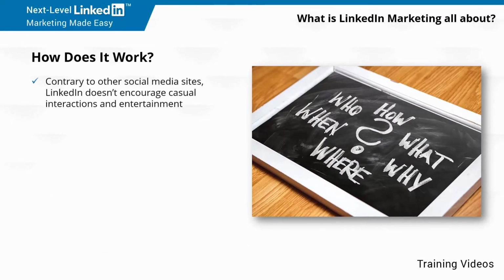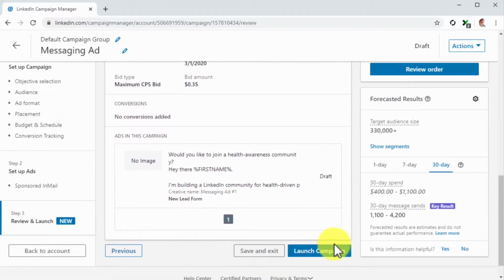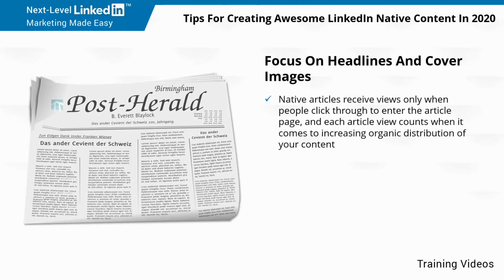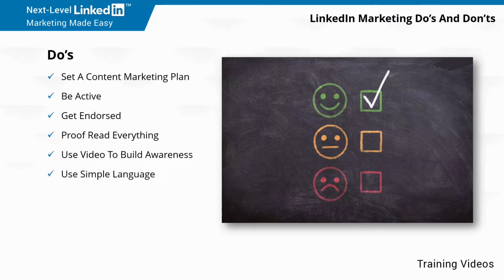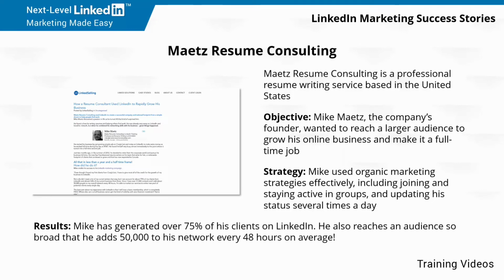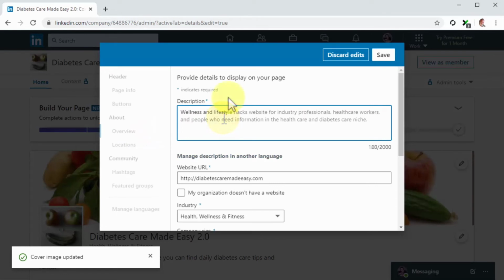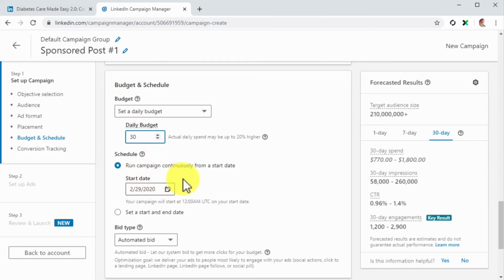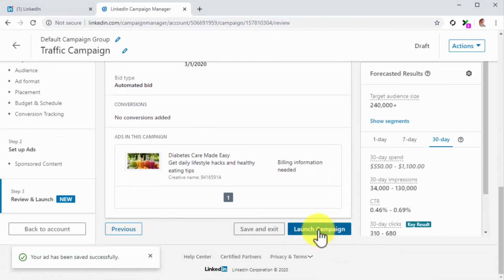make money from next leval LinkedIn marketing made easy video course